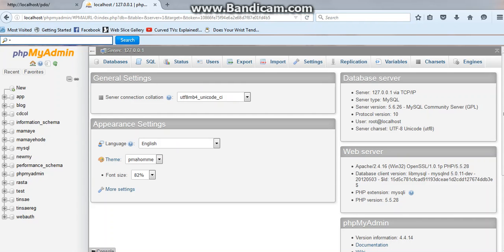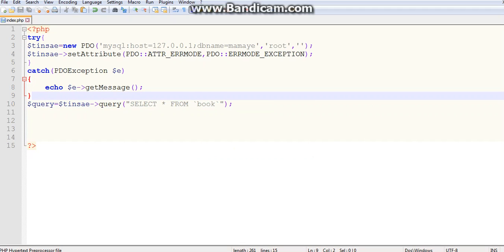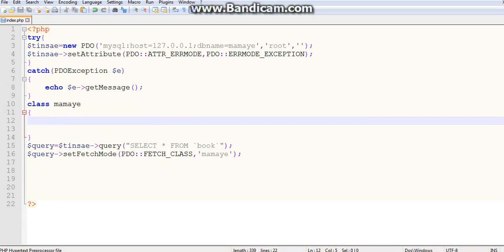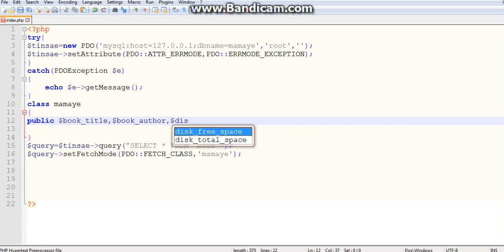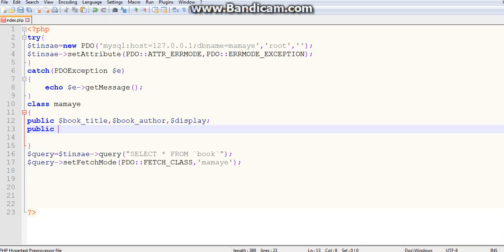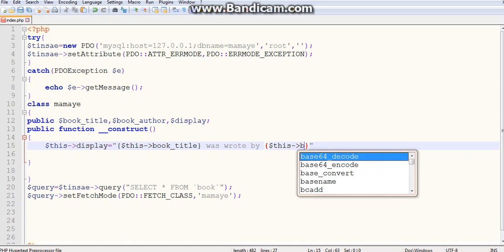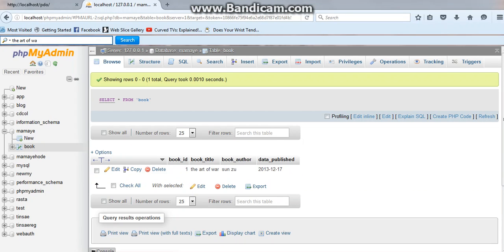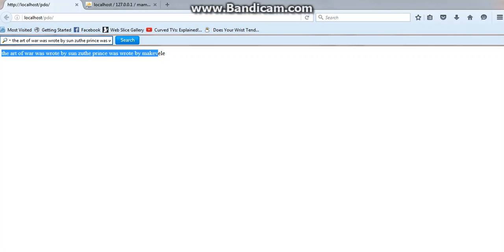generic class to fetch object from database